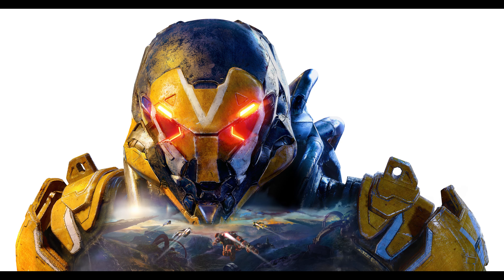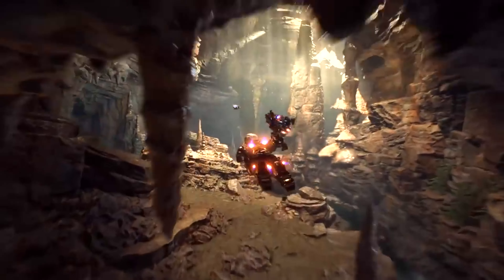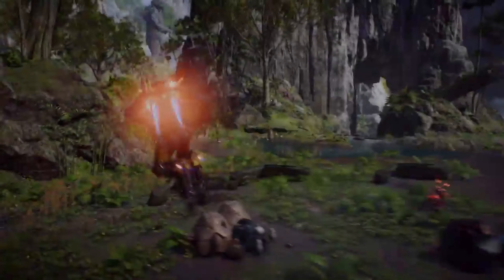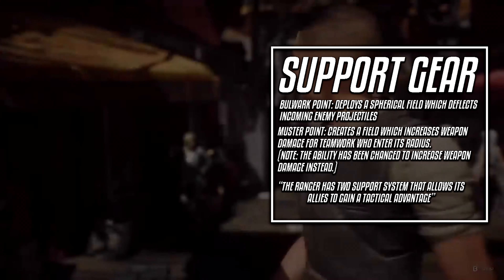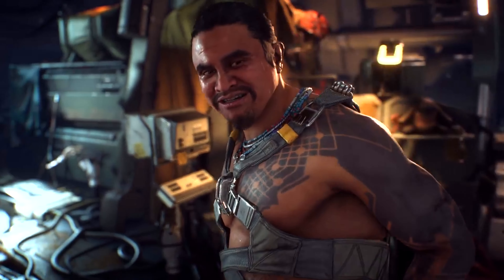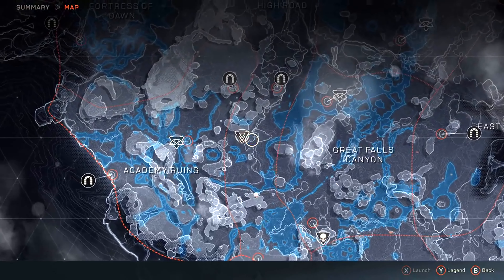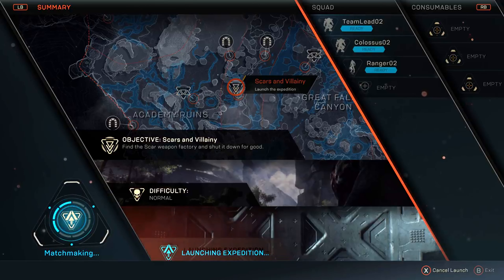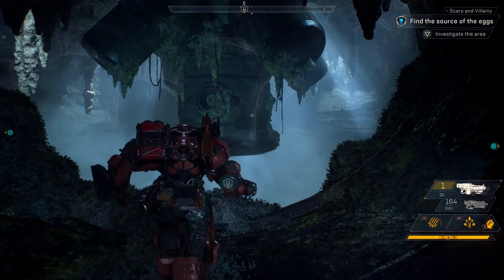ANTHEM Javelin Class Ranger - All Abilities & Ultimate Gameplay Guide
ANTHEM Javelin Class Ranger - All Abilities & Ultimate Gameplay Guide.  In today's video we discussing Anthem Javelin classes the Ranger we will be looking at their abilities on how they will contribute to the character and the open-world of Anthem.